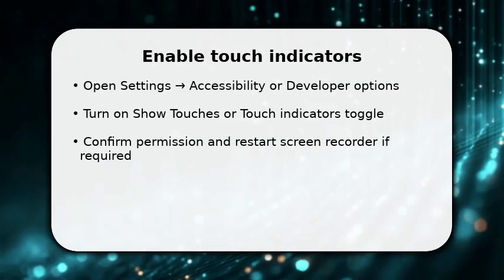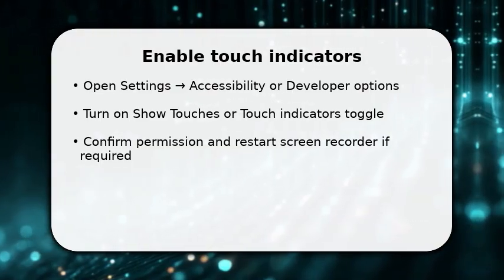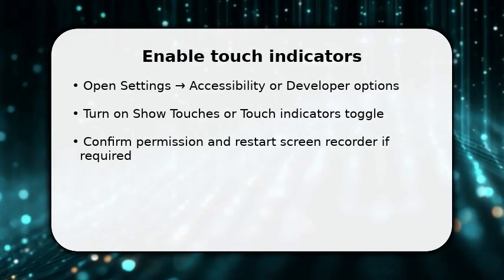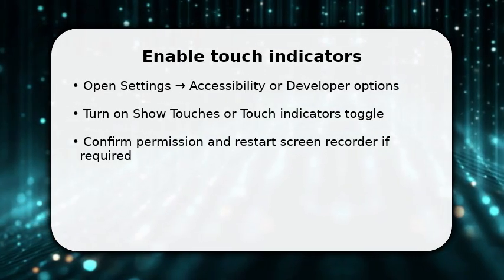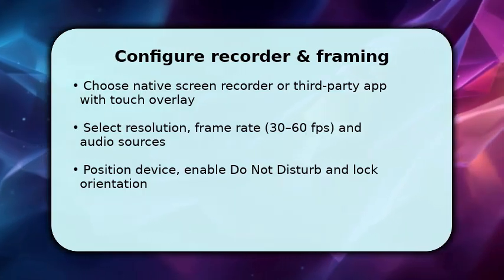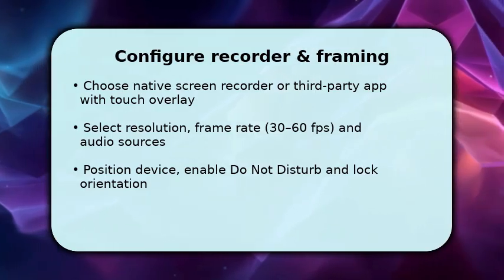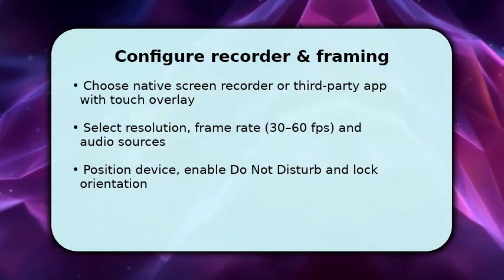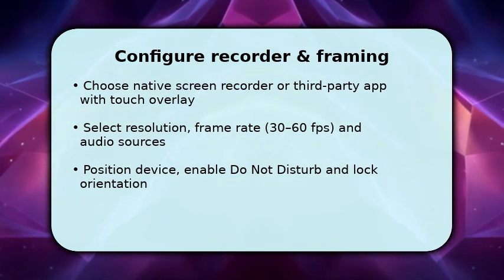How to Show Taps on Screen Recording - Full Guide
Discover the step-bydictory process of displaying taps on screen recordings with our comprehensive guide. Learn techniques to enhance your video capture for tutorials, gaming streams or presentations where showing real-time interactions is crucial.